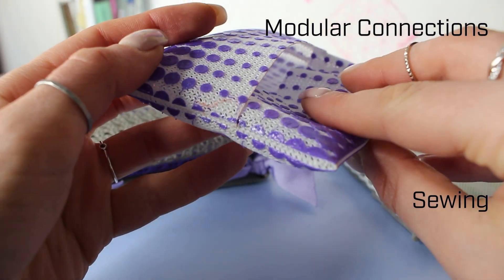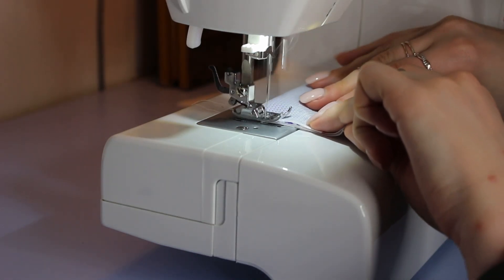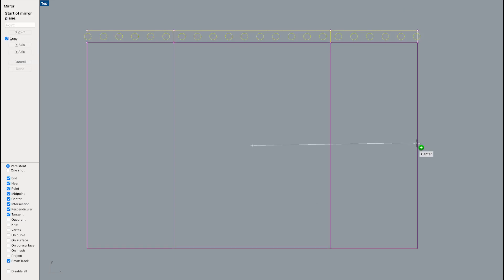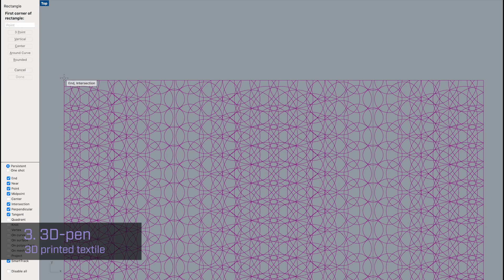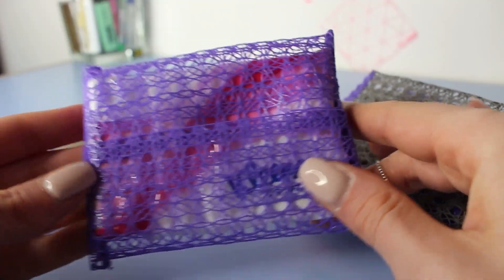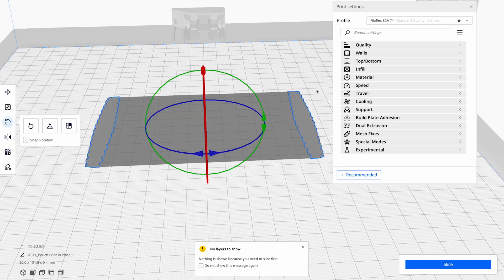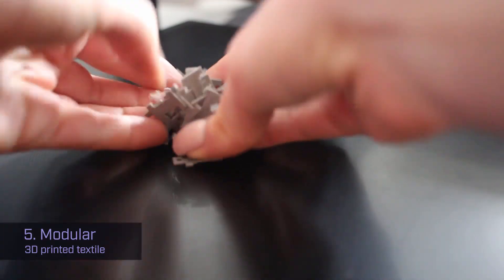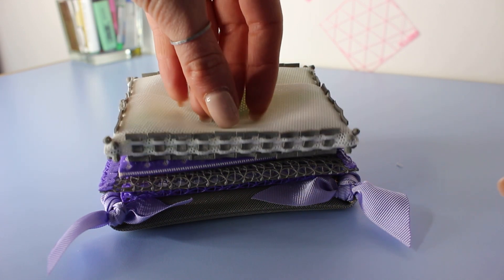How do you connect 3D printed textiles? | 5 Methods to Attach 3D printed Fabric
Do you know all 5 ways to connect 3D printed textiles? Each one has its own benefits and downsides. In this video, I'll go over 5 different methods and show how you need to adapt your 3D model to make use of them.

📺  New to 3D Printing Fashion? Start Here - coming soon

Hey there! Are you curious about the latest developments in 3D printed textiles? This groundbreaking technology is slowly transforming the fashion industry as we know it.

Picture this: A fashion designer is looking to create a unique, flexible fabric for a new garment collection. They turn to 3D printing technology and discover the wonders of flexible filaments. These filaments allow for the creation of soft and pliable textiles that can bend and stretch without breaking. With the help of digital fabrication, the designer is able to create intricate designs and patterns that would have been IMPOSSIBLE to achieve with traditional textile production methods.
Using a 3D printer, they create a custom fabric that perfectly suits their needs. This technology allows for fabrics and other materials to be created in any shape, size, or colour imaginable.

So much exciting innovation is happening in this direction, and the technology leans itself perfectly to enable us towards a more sustainable future. Especially since the prices have dropped enough for anyone to own a 3D printer at home. And this is where PARAPRINT comes in: I aim to 3D model an entire wardrobe of 'slow' and customised fashion, from jewellery to underwear for you to 3D print and wear!

CONTENTS
0:00 - Introduction
0:40 - Method 1 | Sewing
1:33 - Method 2 | Haberdashery
3:29 - Method 3 | 3D Pen
5:08 - Method 4 | Print in Place
7:18 - Method 5 | Modular
8:36 - Conclusion

MUSIC
Big thanks to Stock_Studio from Pixabay for the introduction music.